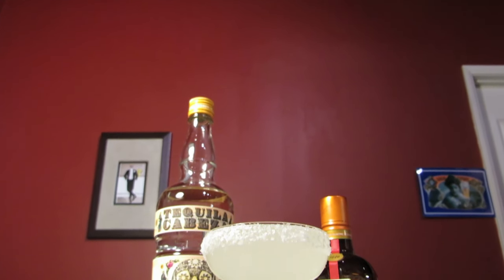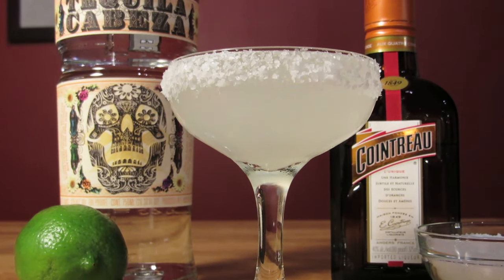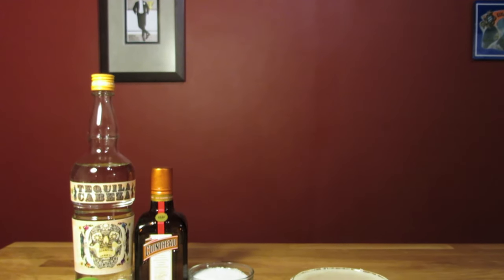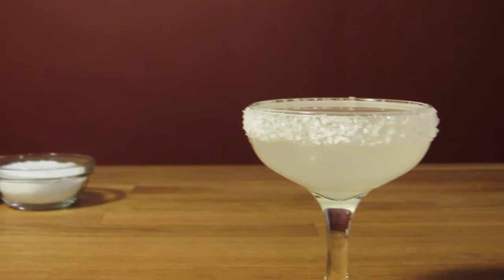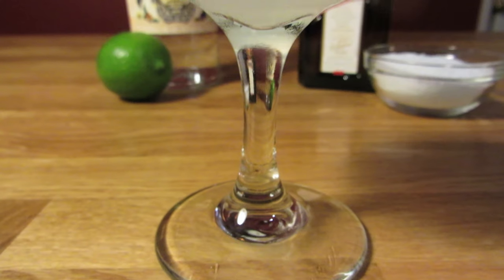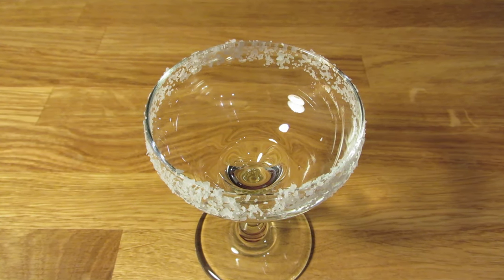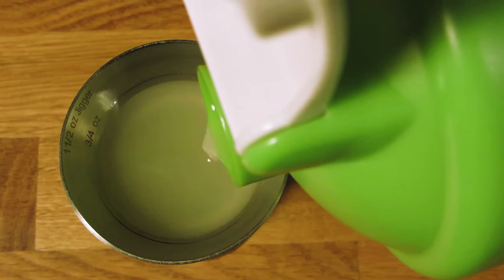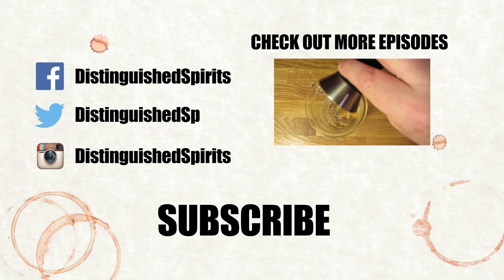Margarita - How to Make the No. 1 Classic Tequila Cocktail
Here's how to make the classic Margarita. It's the simple combination of Tequila, Cointreau (Triple Sec), Lime Juice and optionally salt that makes up arguably the most popular cocktail in the world.

This iconic drink has a somewhat frustratingly sketchy origin. Several bars and bartenders have claimed to be the drink's inventor, they all came out of the woodwork in the late 1960's, after the drink had established itself as a staple of every restaurant and bar and party's cocktail menu. Bartenders from LA, San Diego, Tijuana, Texas and others stepped forward, declaring that they were Spartacus and like the famous scene from the Kubrick movie, it was hard to tell which on was the real deal.

Most people like to declare that the Margarita was a derivative of the Sidecar And, while it's plausible that the Brandy was swapped out for Tequila, the lemon swapped for lime and the sugar for salt, it wouldn't explain how the drink seemed to pop up all over the place around the same time. There are others, like Jim Meehan, who say that it stems from the Picador, which first appeared in print in a London bar book in 1937. There was also the Tequila Sour with the salted rim in the New York Cotton Club book from 1939. Then there was all of the Spartacuses from all over the post-war US, particularly in the border states.

The most likely explanation, and one that David Wondrich seems to subscribe to, is that this Zeitgeist of Margarita invention came about because this combination of spirit, citrus and orange liqueur was a classic—yet nearly forgotten by today's standards—category of drinks called Daisies. A Daisy started off as a whiskey drink in back in the 1870's, but later became a template in which to plug in different base-spirits, so you'd swap out the Whiskey for Gin and it would become the Gin Daisy, Brandy for Whiskey would make it the Brandy Daisy, so the combination of Tequila, orange liqueur and citrus would be the Tequila Daisy. This is a tempting theory to believe because the Spanish word for "Daisy" is "Margarita."

This is the theory that makes most sense to me, but the true origin and the basis for it's popularity is ultimately something of a mystery. Whatever the story, it's a classic for a reason. It's a really great combination of flavors and it's a real easy sipper.

The drink was of course bastardized in the 1970's and 1980's. When it was made with sub-par tequila (mixto tequila), cheap triple sec and a tube of frozen lemon-aide, it's no wonder people get killer hangovers from them and have to swear off tequila for life.

Make sure to spend the extra couple bucks on quality ingredients. Your head will thank you in the morning. Cointreau is my go-to triple sec and the one the 1937 recipe called for. There are other high-grade triple secs out there, so be sure to use one in this drink.

Along those same lines, you'll want to use a quality, 100% agave tequila, something with a full-bodied flavor. Some recipes specify Reposado (tequila thats been aged for  2-12 months), but as long as it's a good, funky, earthy, flavorful tequila, a Blanco or Silver will work wonders in this drink.

This probably does without saying, but don't mess around with anything other than fresh lime juice for this drink.

Jim Meehan recommends adding a little agave nectar to the drink, but I prefer the classic ingredients. I use a little more Coinreau than lime juice (the 1937 recipe called for equal parts) and I find that that is enough sweetness to offset the sour and strong. But if you need a little more sweet to make the medicine go down, don't let me stop you.

Technically speaking, the salt rim is optional, but the drink is not the same without it. Maybe I'm just used to it and maybe I'm a sucker for salt, but the drink really seems to cry out for it's salty rim.

I also prefer the drink up. On the rocks or blended feel like different drinks. This simple combination served up is a beautiful thing, one befitting of the drink's fame and fortune. Cheers!

Recipe:
2oz Tequila
1oz Cointreau
0.75oz Lime Juice
salt rim

Shake with ice. Rim coupe glass with salt. Double strain into coupe.

Coarse Kosher Salt

Bar Tools:

Coupe Glass (1 oz larger)

OXO SteeL Double Jigger

OXO SteeL Cocktail Shaker

Citrus Juicer (Lime)

Cutting Board

Small Knife